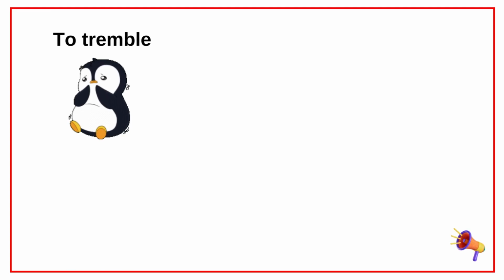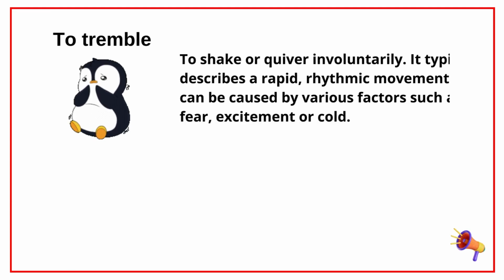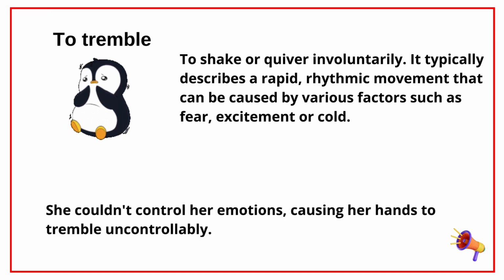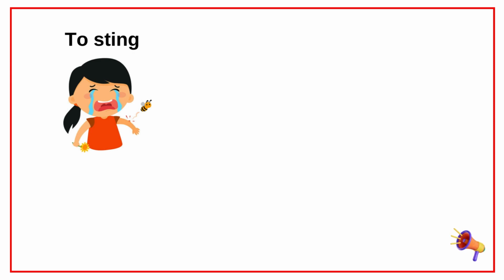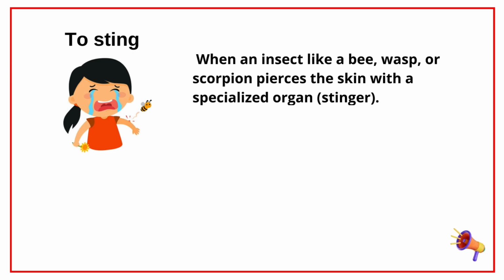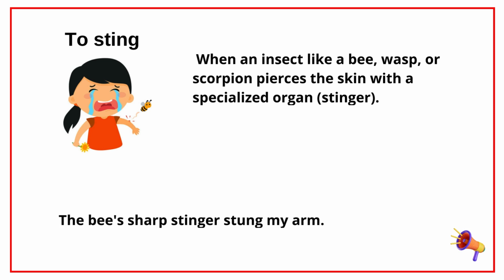Lesson 43: Learn 42 Very Interesting Verbs | English Vocabulary with Pictures Illustraction...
Incredibly interesting verbs: master them and improve your English!